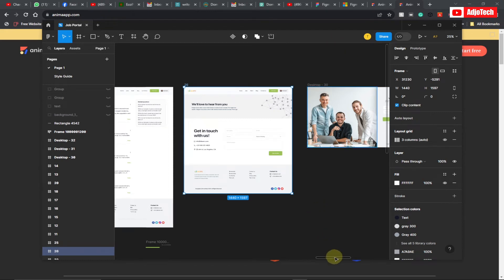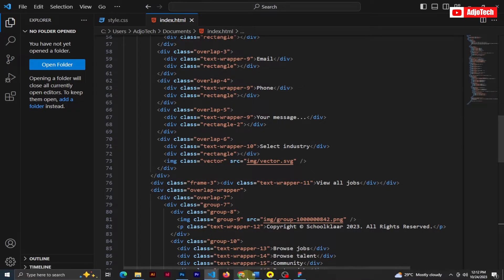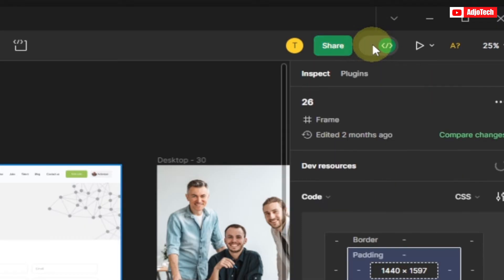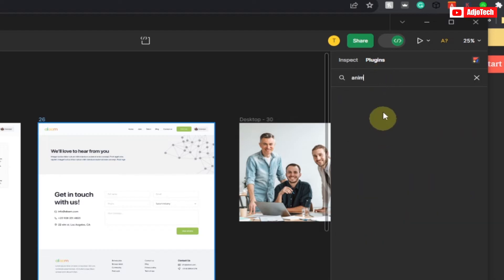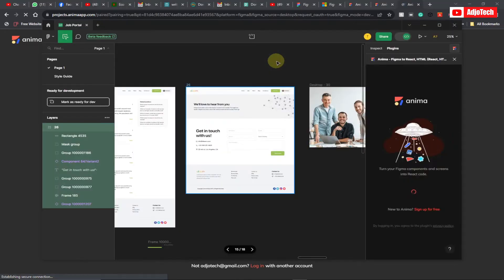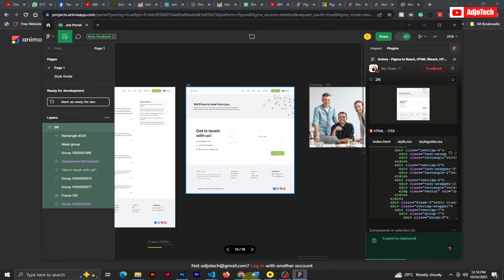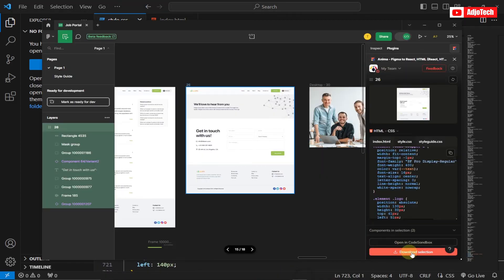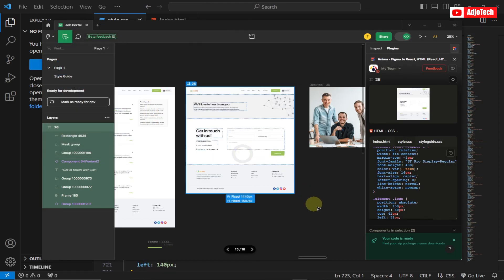How to Convert Figma Design to HTML and CSS | Figma Tutorial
If you're looking to convert your Figma design to HTML and CSS, this tutorial is for you! In this video, we'll walk you through the process of turning your Figma design into a fully functional website using HTML and CSS.

Whether you're a beginner or an experienced developer, this tutorial will provide you with the knowledge and skills you need to bring your designs to life.